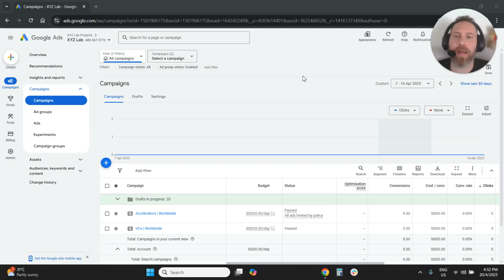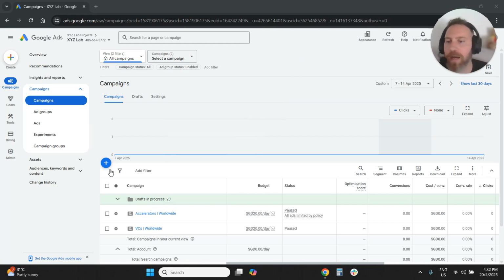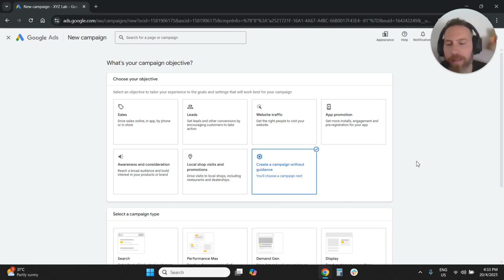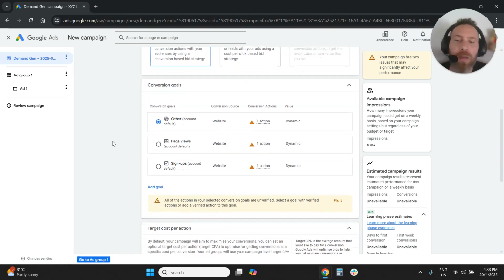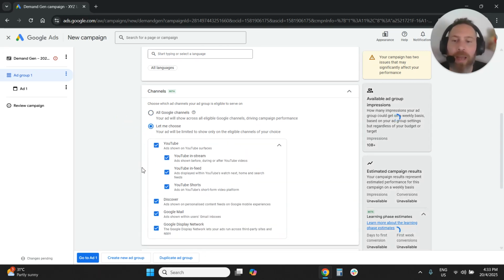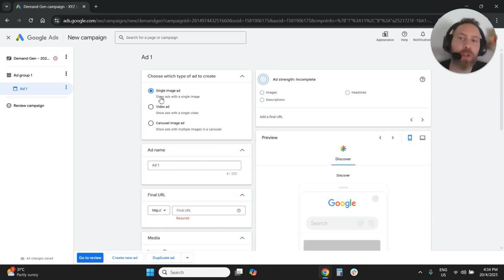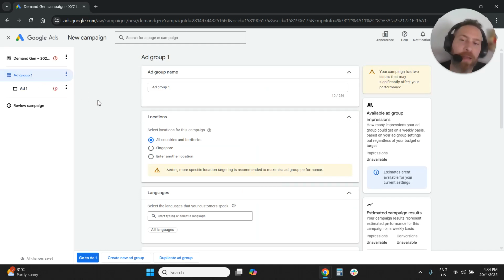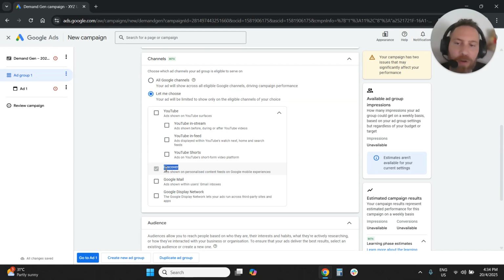Run DISCOVER ONLY Campaign in Google Ads [Full Tutorial]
How to run DISCOVER ONLY Campaign in Google Ads:

1) Login to your Google Ads account
2) Create a new campaign
3) Select Demand Gen as the campaign type
4) Under Ad-group, open the Channels drop-down menu
5) Select "Let me choose"
6) Check only Google Mail - uncheck everything else
7) Finilise your campaign set-up and launch your Gmail-only campaign!